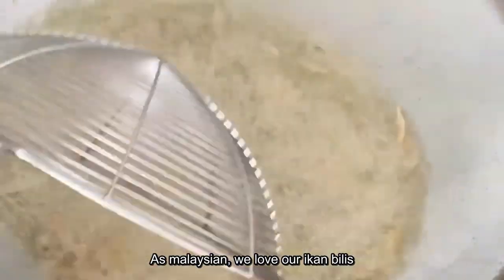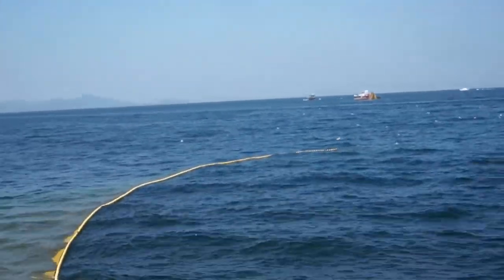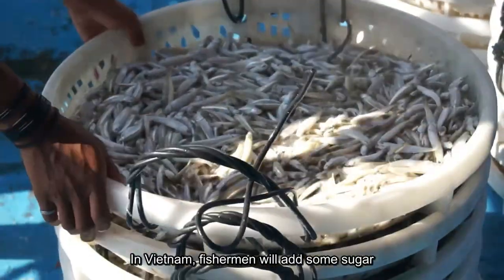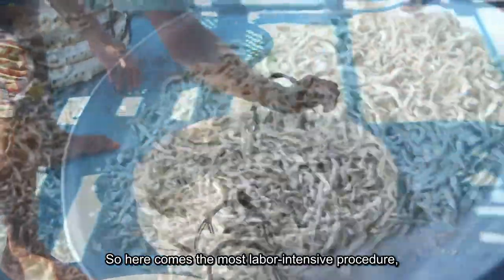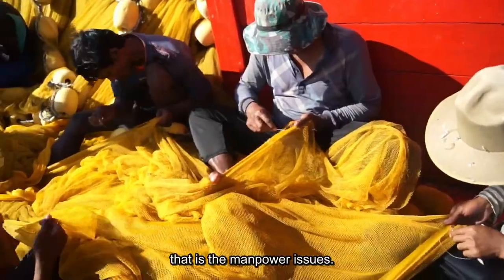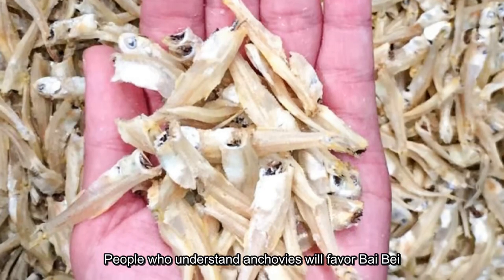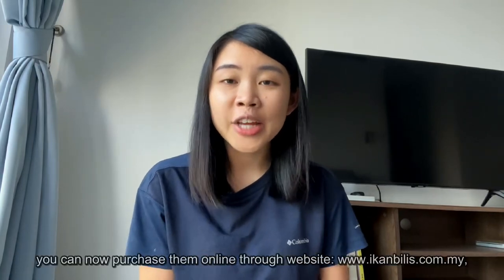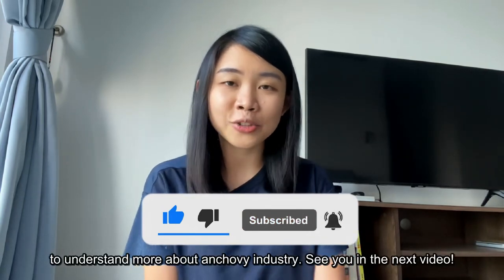How Anchovies are Made in Malaysia 认识马来西亚江鱼仔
As Malaysians, we love our ikan bilis (anchovies). Anchovies bring the best umami flavors and it is suitable for almost Malaysian dish. But how anchovies are made? What are the challenges in this industry, and how do we choose the best fresh anchovies? Support local Malaysian ikan bilis here: Yew Shen

00:00 - Introduction
00:45 - History of anchovies in Langkawi
01:53 - Process of Anchovies
05:04 - Challenges/Hardship in Anchovies industry
06:14 - Common anchovies in Malaysia
07:56 - How to choose the best anchovy?

🟠 Travel with me to mysterious Central Asia, Kyrgyzstan! 🟠

If you like my videos, you can support my Youtube journey by buying me a coffee @ any coffee between USD 3-5 is very much appreciated!

- CG-07 Plus Ergonomic Chair (the one I'm using, it's really comfortable!)
- CG Prime Gold Standard Ergonomic Chair
- Smart Desk
Offer until June 2022.